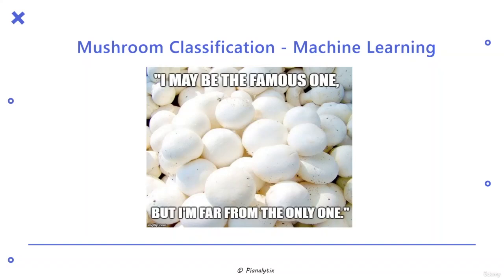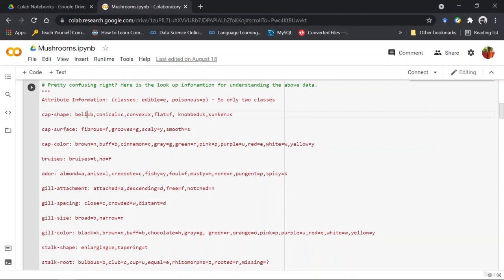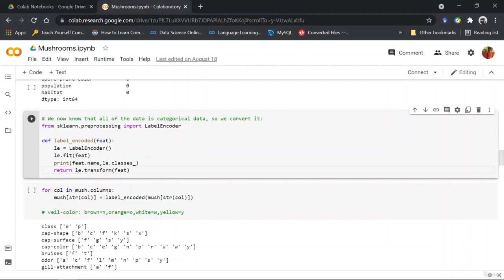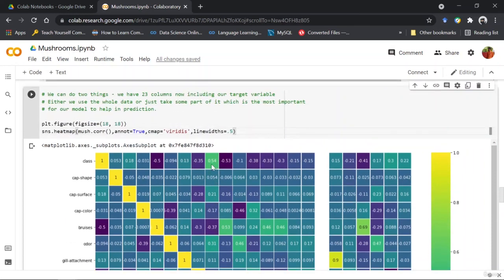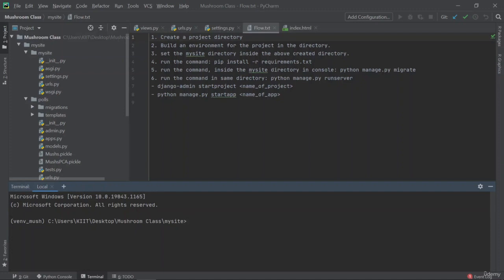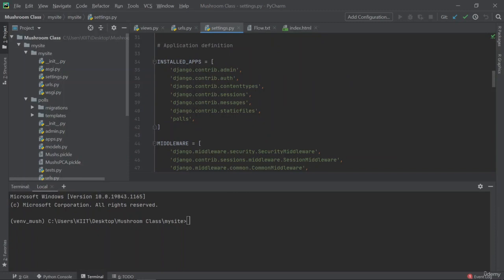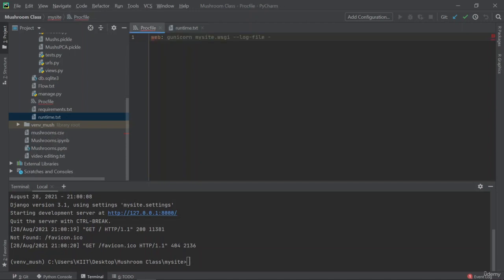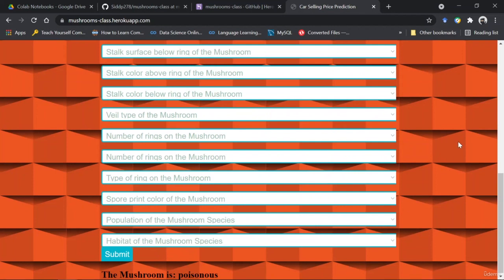44 Project 43 Build Shrooming Predictions App Deploy On Heroku